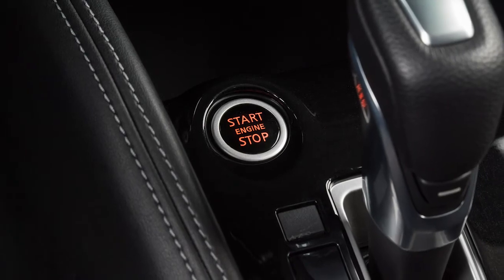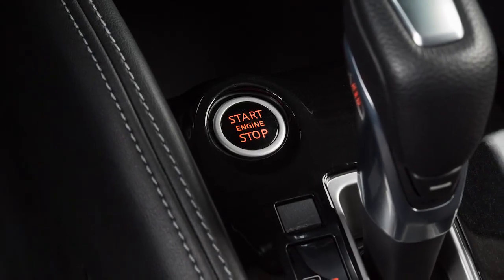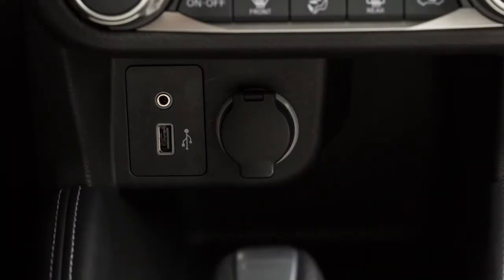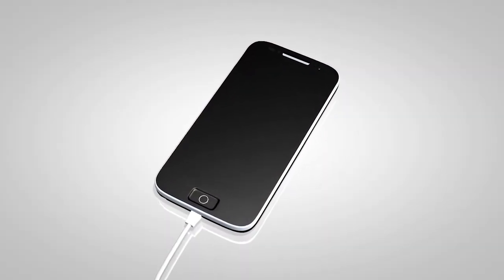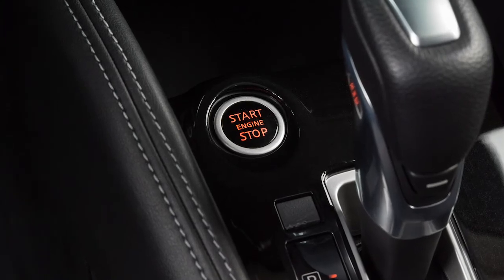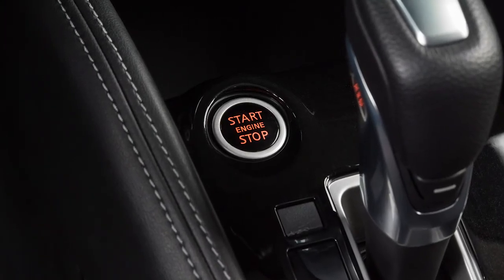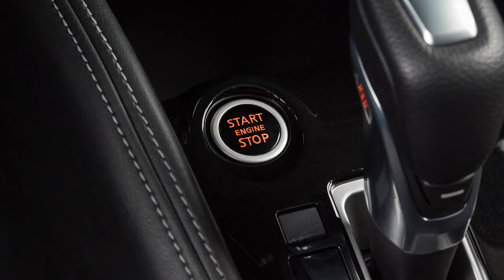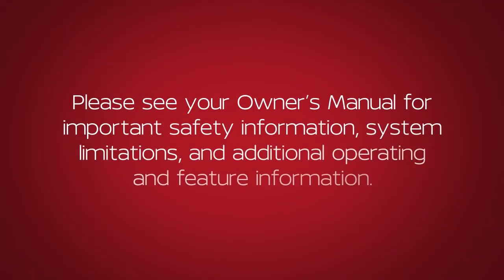2020 Nissan Kicks - Power Outlet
Your vehicle has a power outlet located here.

It can be used for small electrical devices such as cellular phones.

The power outlet is powered only when the ignition switch is in the ACC or ON position. To use the power outlet, open the cap.

Leaving a device connected to the power outlet with the ignition left in the ACC or ON position can discharge the battery and the vehicle may not start.